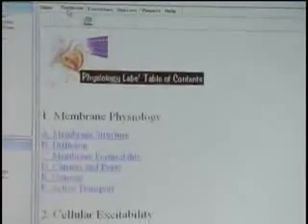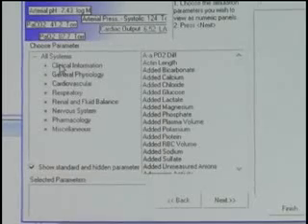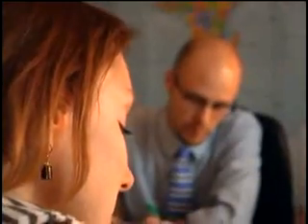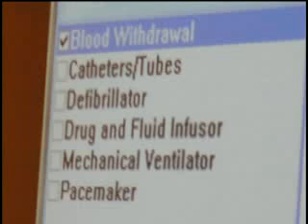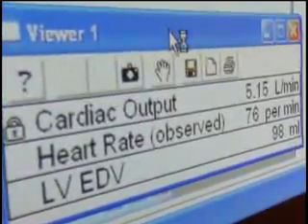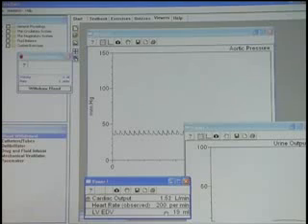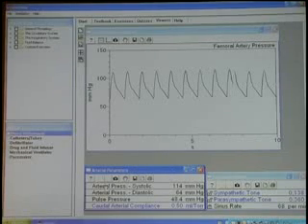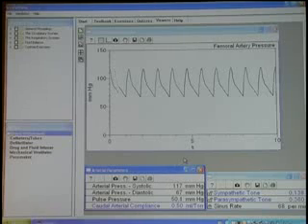Demonstração Cyber-Physiology (Parte 1)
A absolut technologies em parceria com a Cyber-Anatomy apresenta o Cyber-Physiology: programas originalmente criados para os profissionais de saúde e estudantes para uso em educação médica. SimBioSys permite aos usuários testarem os seus conhecimentos e praticar suas habilidades em um paciente real.